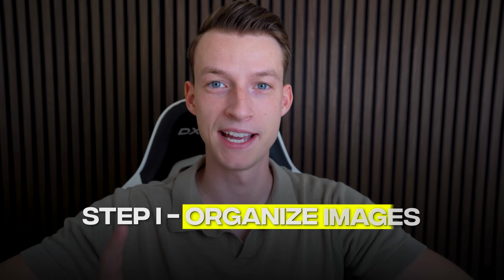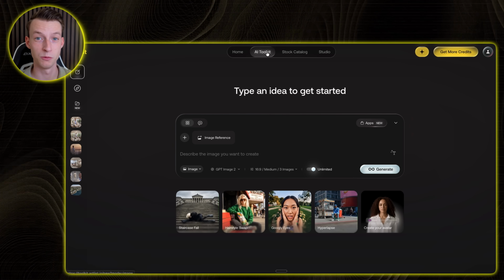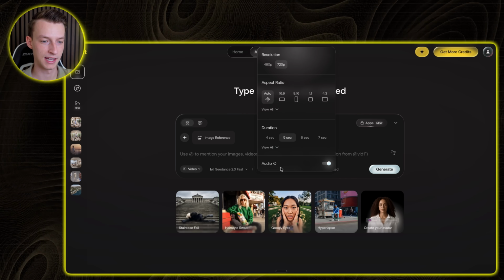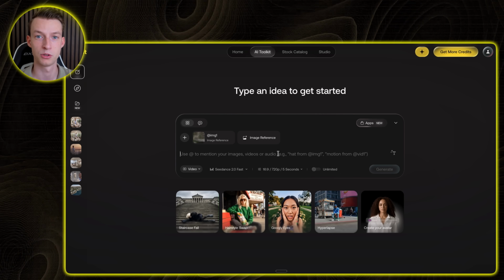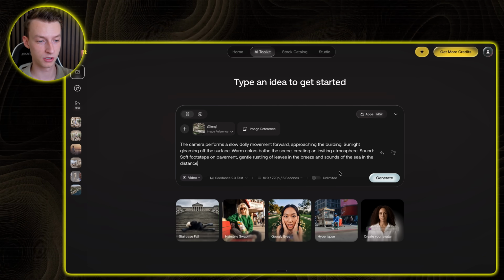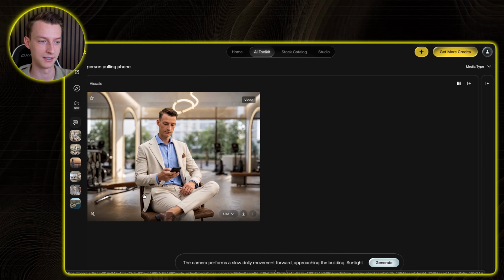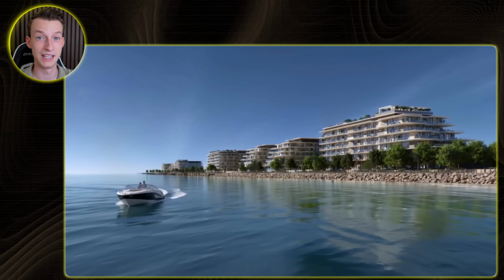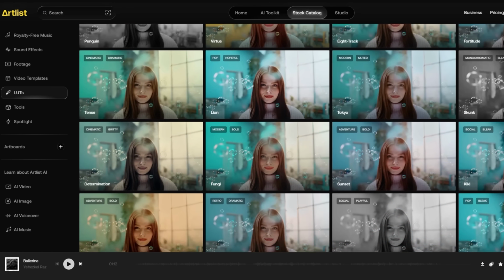How To Create Engaging Real Estate Videos From IMAGES with AI (beginner friendly)